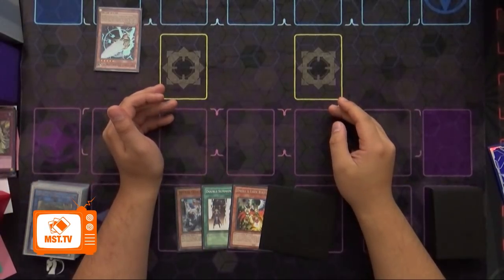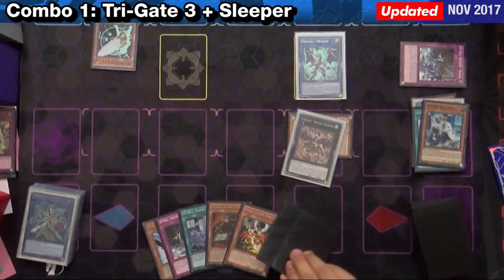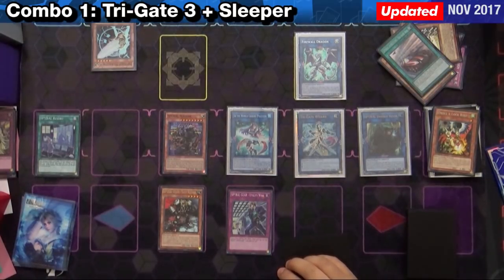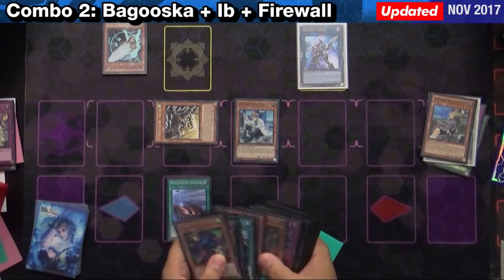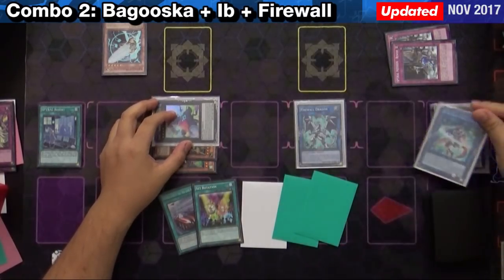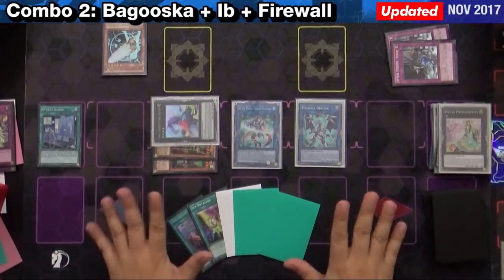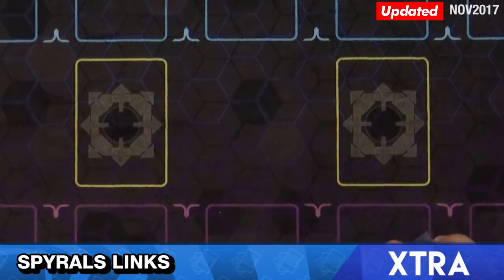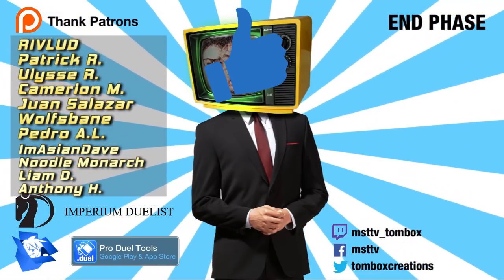UPDATED SPYRAL COMBOS - Trigate Wizard OR Bagooska + Deck Profile - NOV 2017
Spyrals can still spit out some devastating boards if you don't block it. If you let it happen it can kill you! This is the update from Nov Ban list. One combo lets you keep your Quik-Fix in grave and the other well doesn't... ALL In! Enjoy.